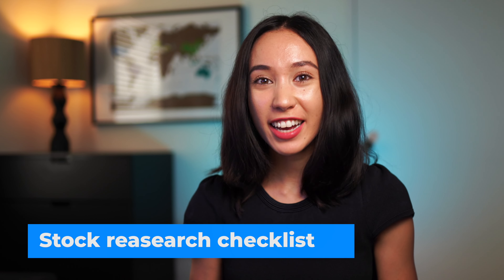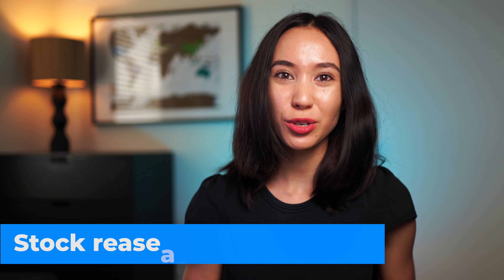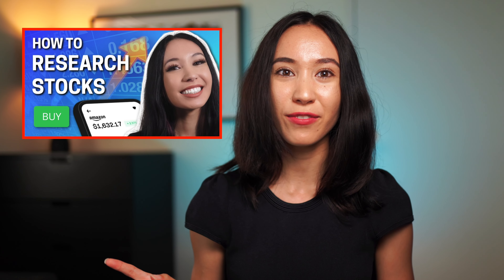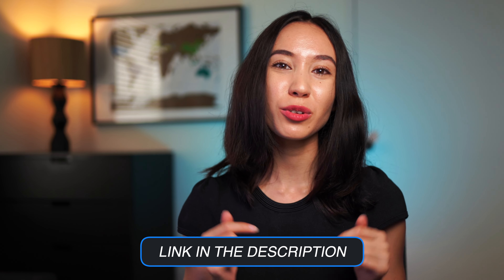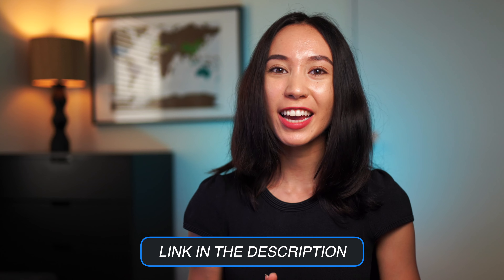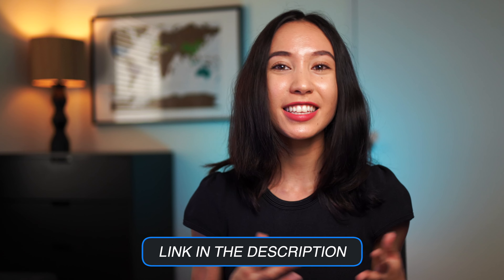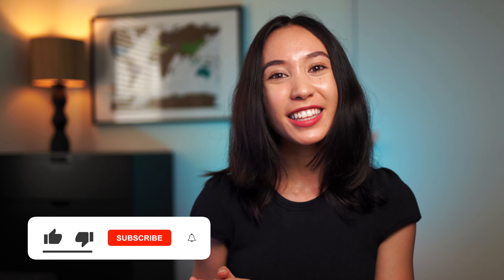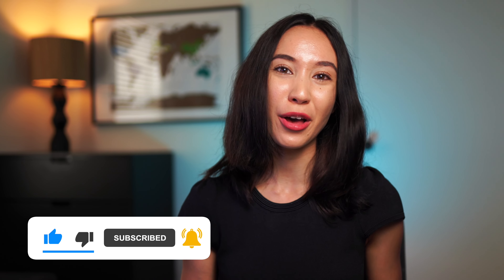I have BIG NEWS 😆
Thank you so much for supporting me - I really really appreciate it! Here's where you can check out the stock research checklist for $19 AUD

Want to make more informed decisions with your investing? I got you! Check out this stock research checklist for $19 📈

So we can dive deep into the fundamentals of a company before we invest it and think twice before we YOLO our life savings into Gamestop 🚀.

📱 Free personal finance and investing tools I use:
📞 My utilities like phone, internet and electricity:
🇦🇺 Circles.Life my phone plan (cheapest on the market) - get 1 month for free
🇦🇺 Superloop my internet provider (cheapest and fastest NBN I've found) - $10 off your bill for 6 months
🇦🇺 Click Energy my electricity provider (cheapest I've found) - get a $50 bill credit